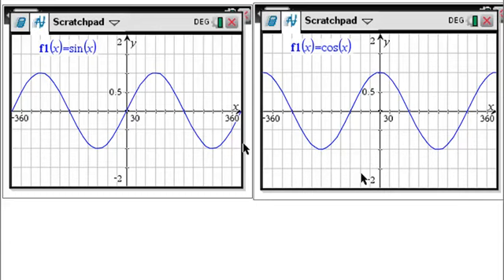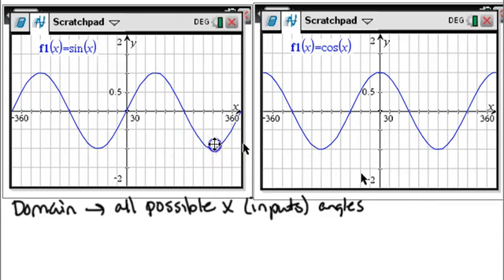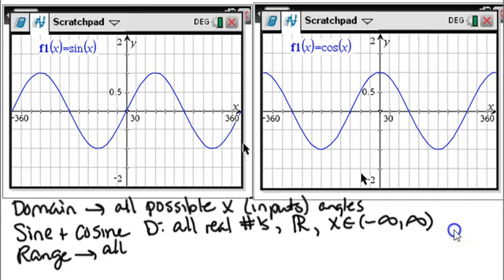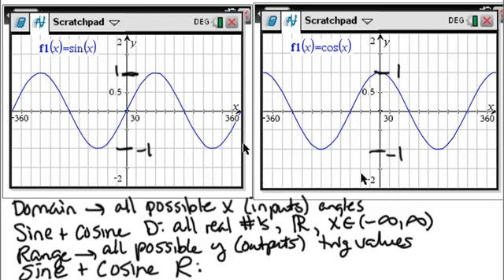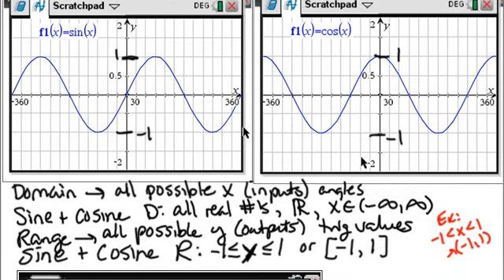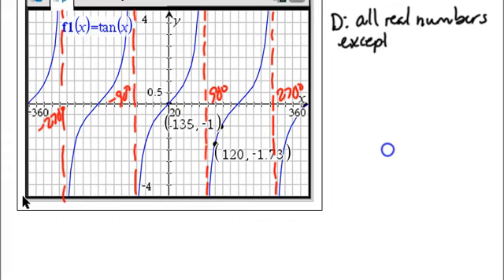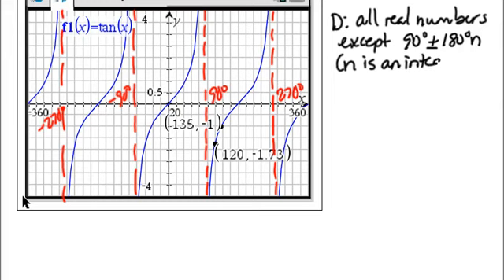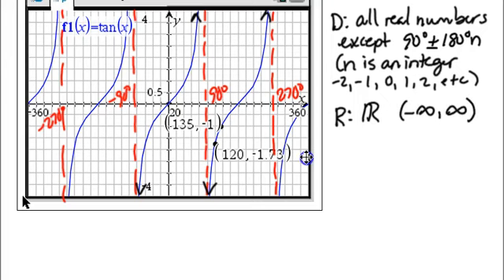Domain & Range of Trig Functions on TI-Nspire CX